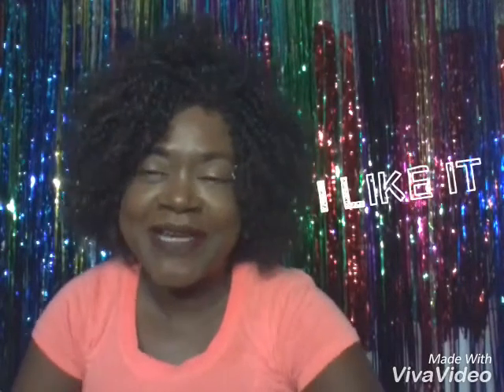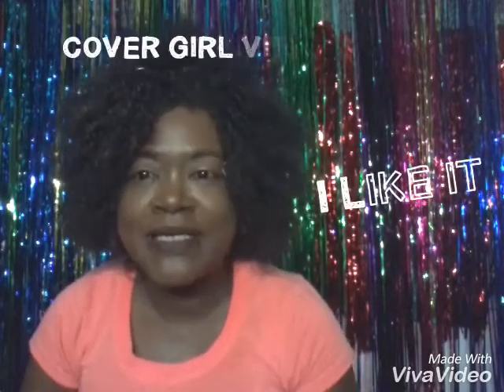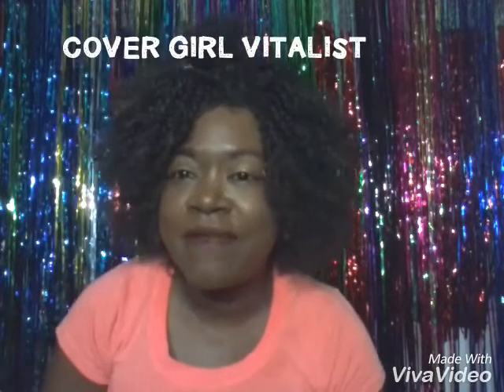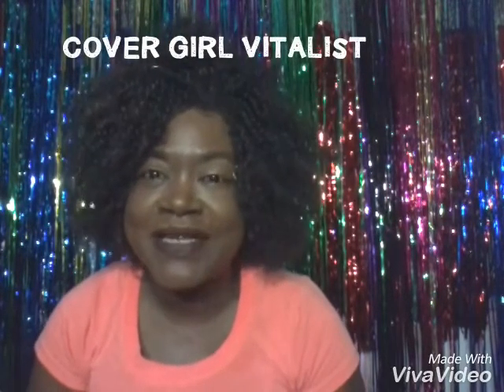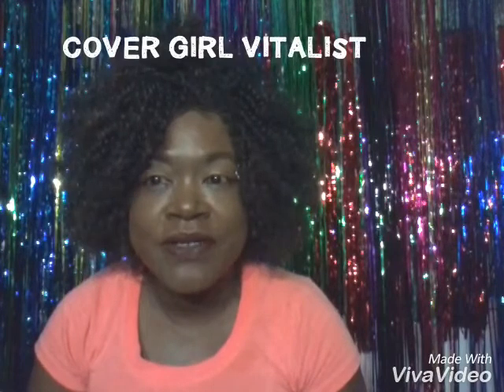Cover GIRL VITALIST Review